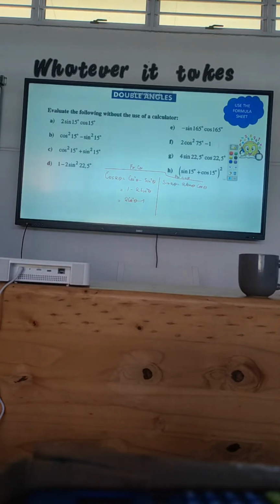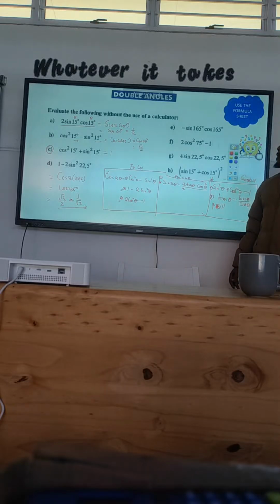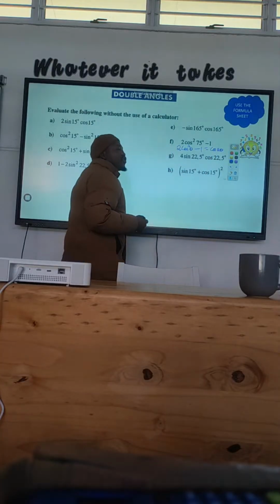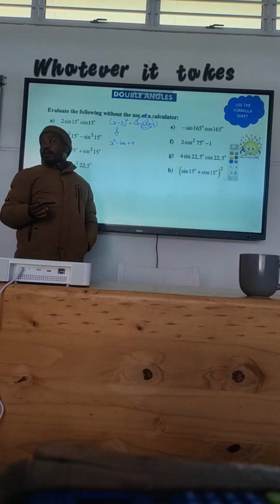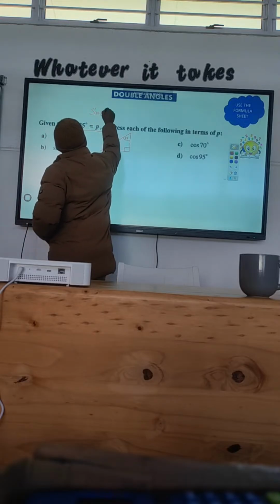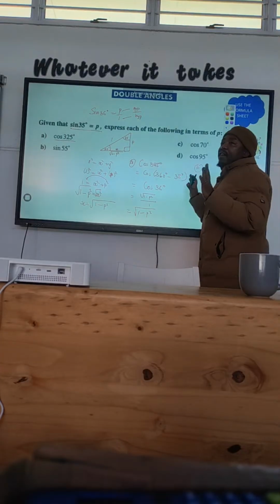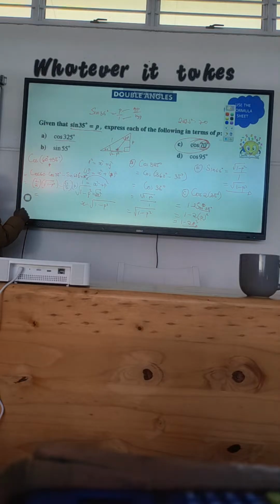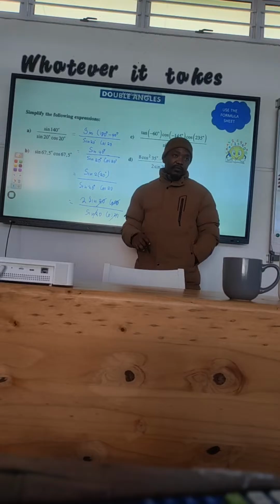Mzwandile Andries Nduku is live!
Physical sciences transverse waves revision